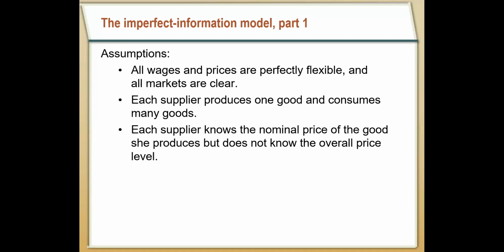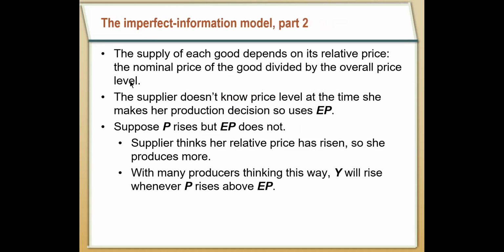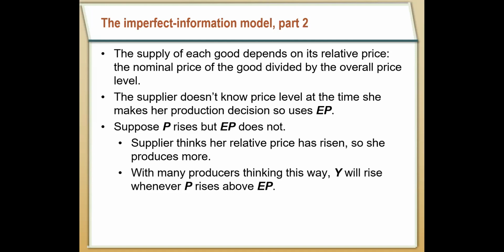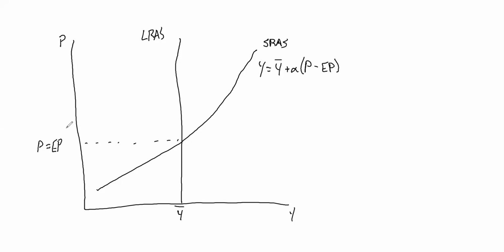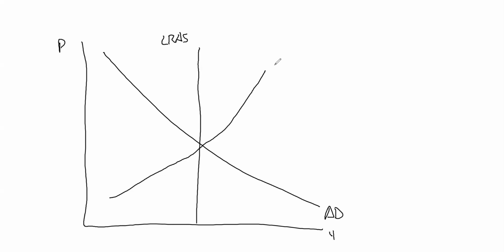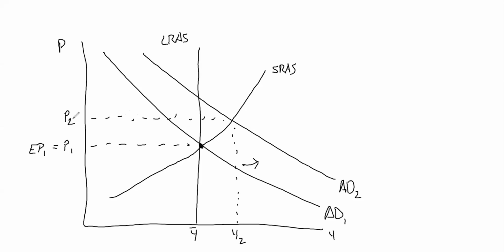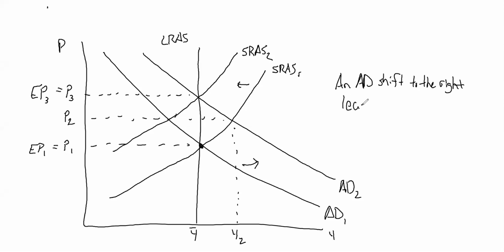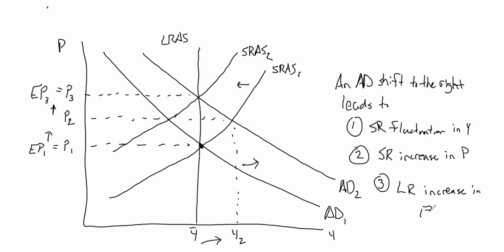Chapter 14: Imperfect Information Aggregate Supply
WVU ECON302.02
Examining short-run aggregate supply where all firms can change prices, but don't have all necessary information